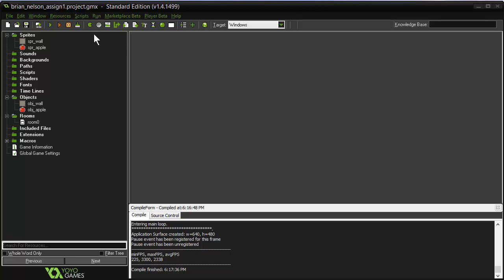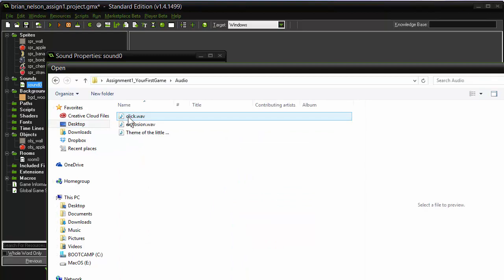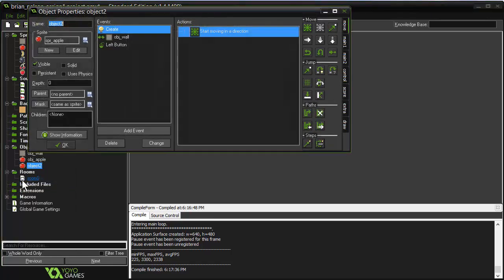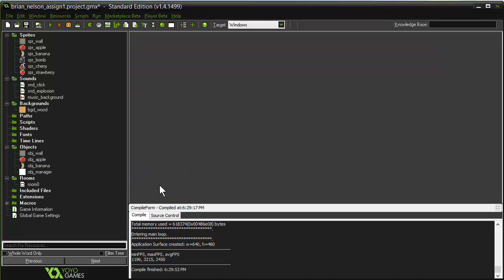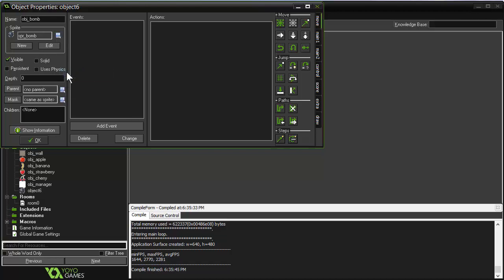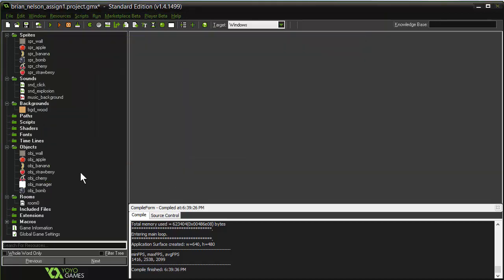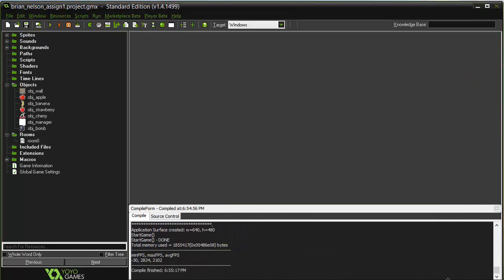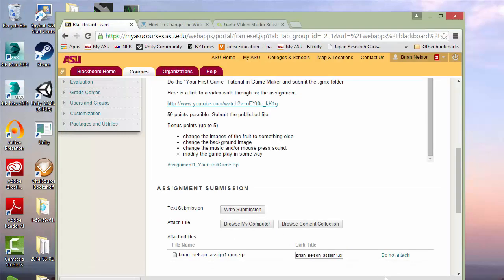CPI 111: Assignment 1, Part 2